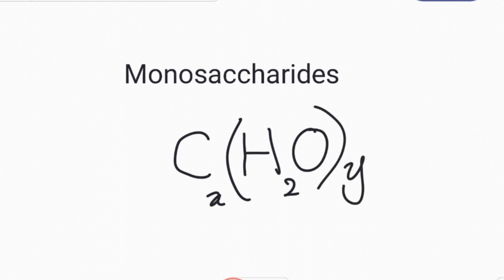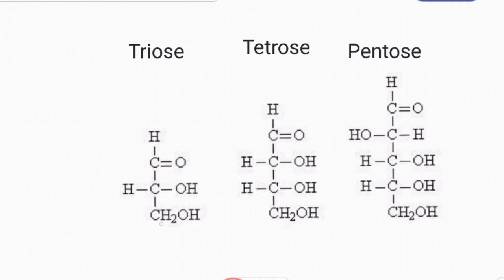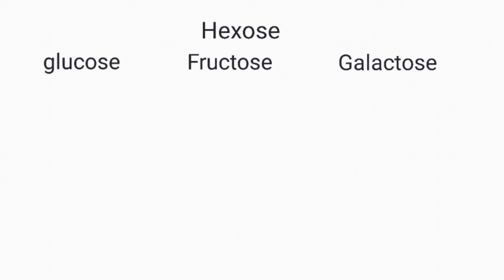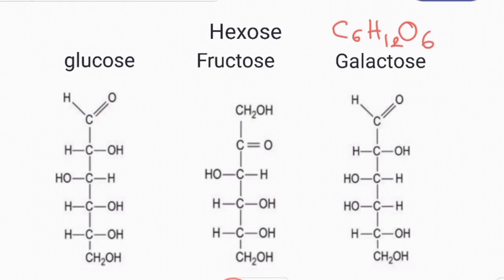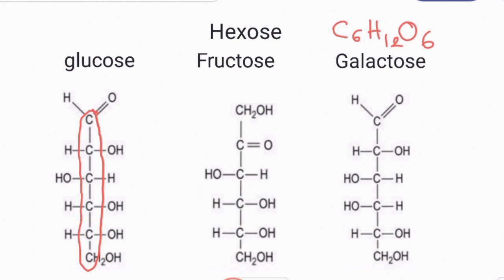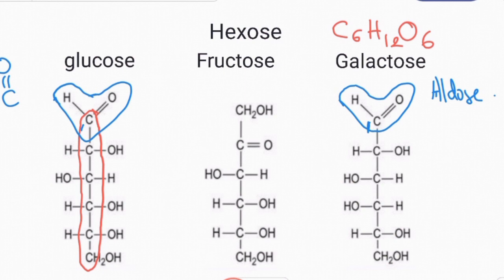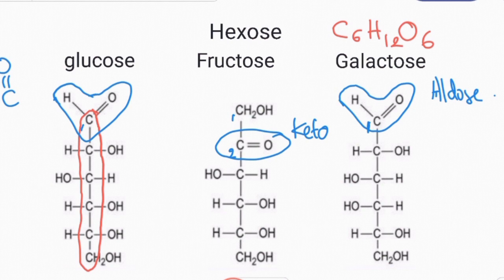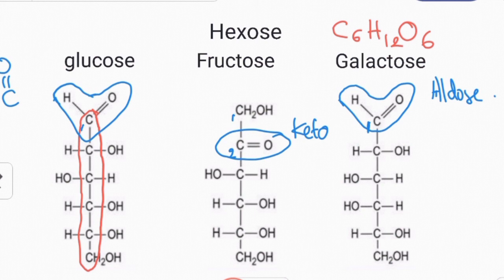Monosaccharides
biology lesson Monosacharides